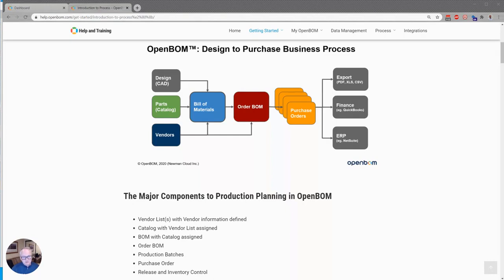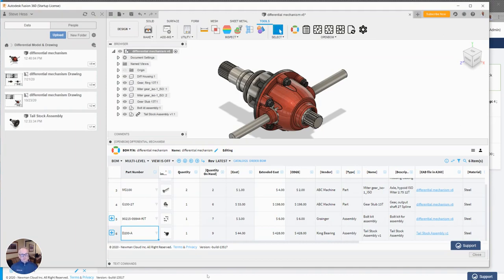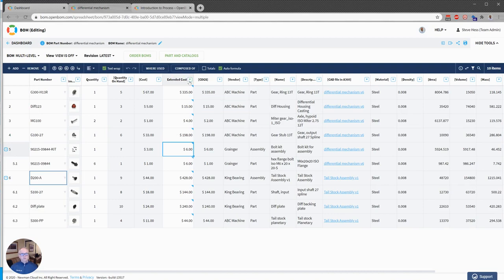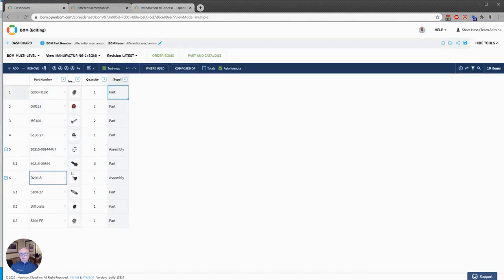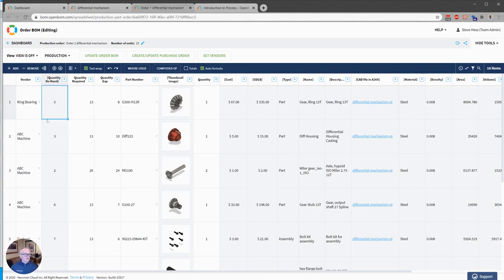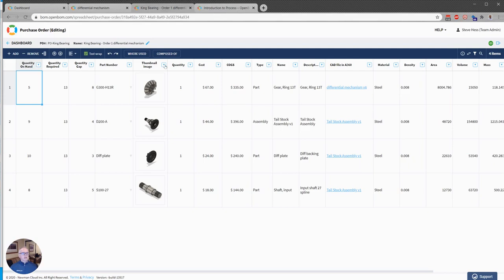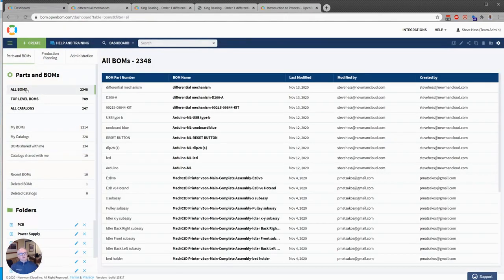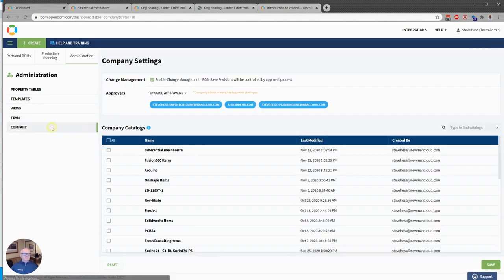OpenBOM Business Process: From Design to Purchasing Orders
In this video, you get a brief introduction of OpenBOM business process

1- Working with BOM
2- Integrating with CAD
3- Managing Order BOM
4- Creating Purchase Orders
5- Managing Vendors